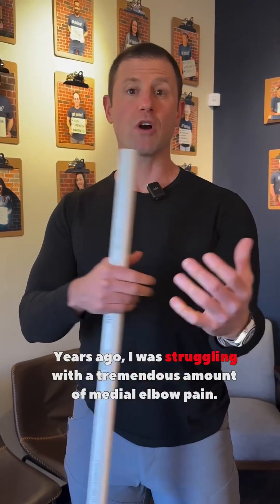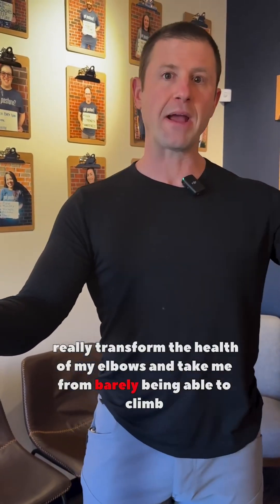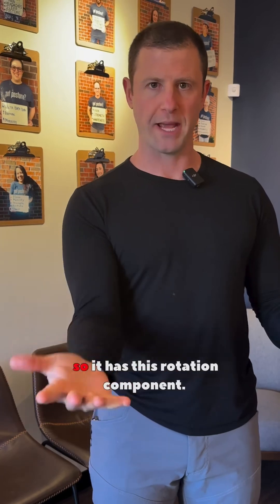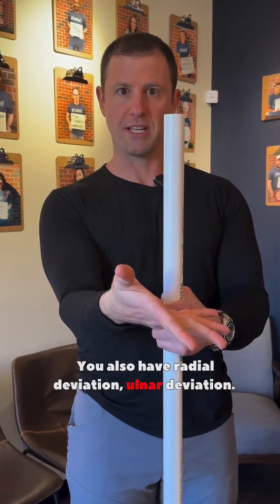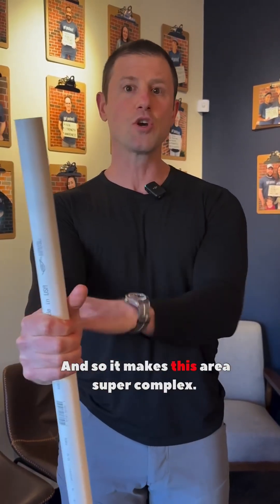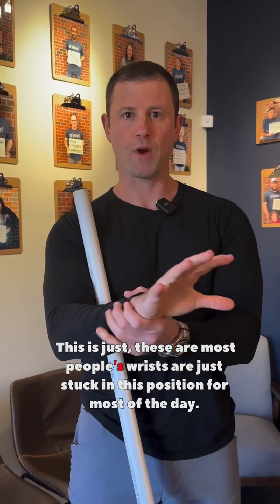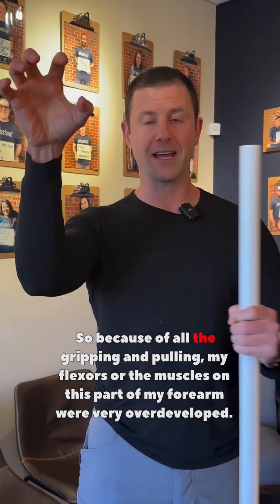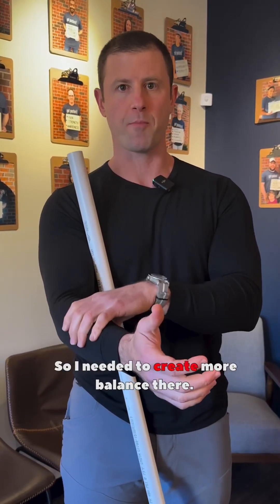Understanding Your Wrists and Elbows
Elbow & Wrist Rehab: Understand the Anatomy

📍 Dr. Matt breaks down the basics of your elbow and wrist — how they’re built and how they move.
If you’ve had wrist or elbow pain, discomfort when lifting, or stiffness during workouts, this is the first step to recovery.

🧠 Understanding the anatomy is key to fixing it.
In this short video, Dr. Matt explains:

- The joint mechanics of the elbow and wrist
- Why mobility matters
- Common issues that come from poor movement patterns

🔔 Don't stop here — once you understand how these joints work, it’s time to do the work! Watch out for Part 2 of the video where Dr. Matt walks you through actual mobility exercises to restore and strengthen your elbows and wrists.